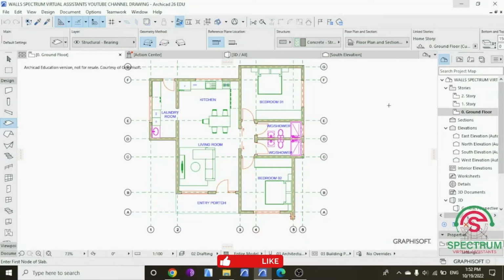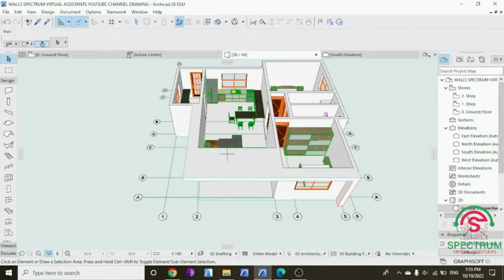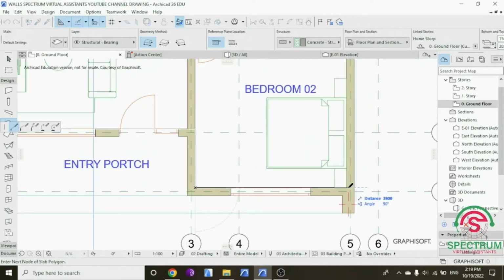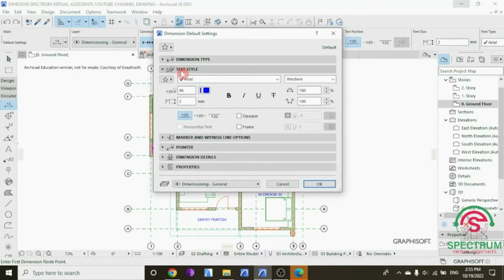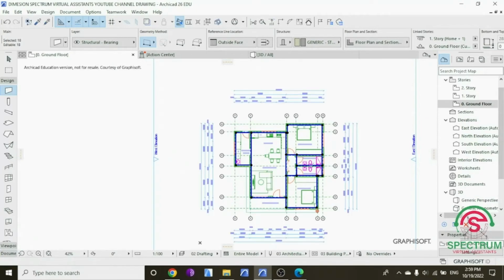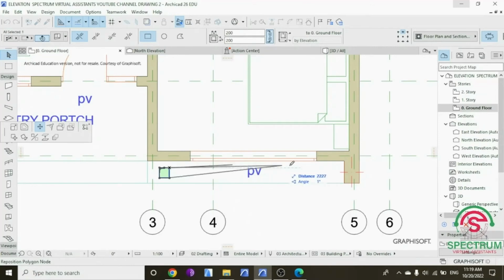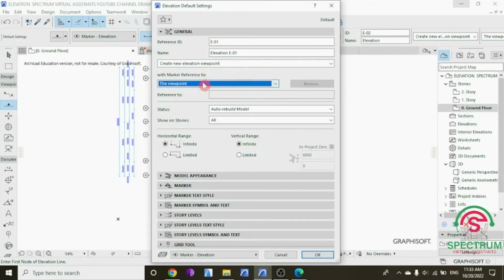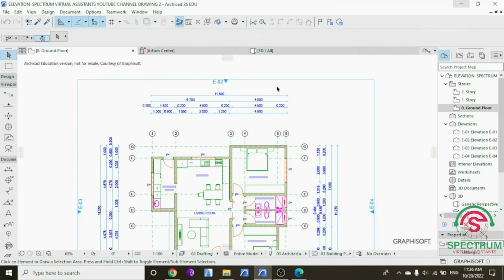ArchiCAD 26 - How To Draw A Floor Plan In ArchiCAD 26 Tutorial For Beginners [ Part 03 ]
In this tutorial, I will show you how to draw a floor plan in ArchiCAD 26 by using easy-to-follow steps.

Below is a breakdown of the lessons in this tutorial.

Lessons

0:00 Introduction

0:42 Draw A Roof  In ArchiCAD 26 Floor Plan Tutorial

9:09 Insert Dimensions In ArchiCAD 26 Floor Plan Tutorial

15:45 Draw Timber Cladding In ArchiCAD 26 Floor Plan Tutorial

18:40 Draw An Elevation In ArchiCAD 26 Floor Plan Tutorial